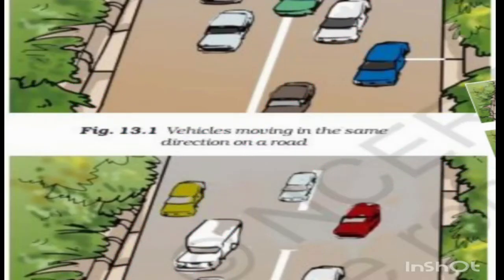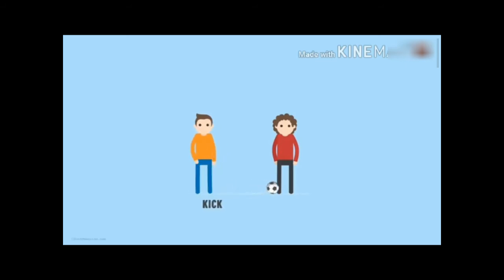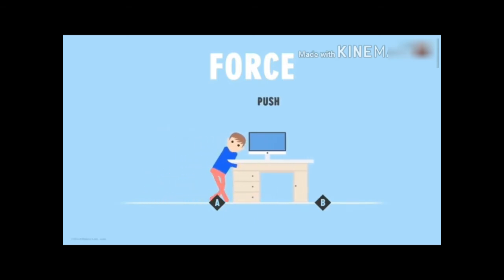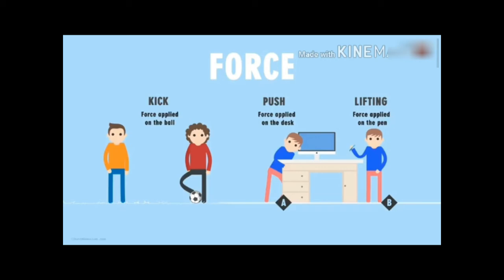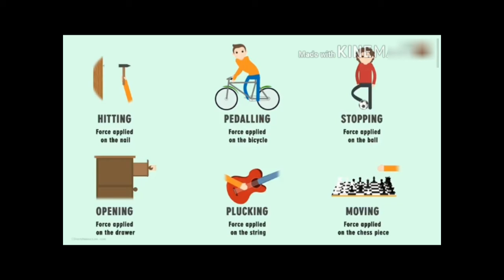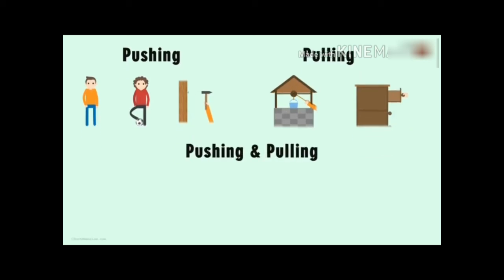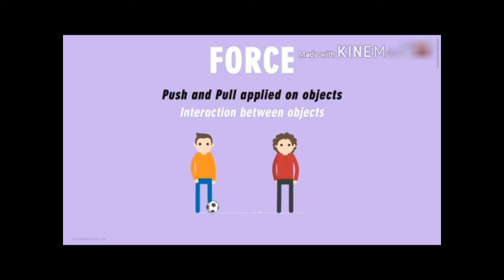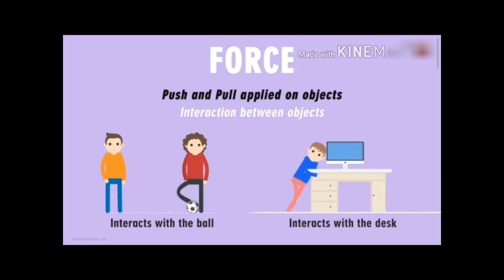Class 8 Science Module1